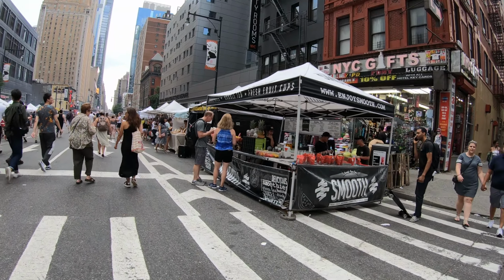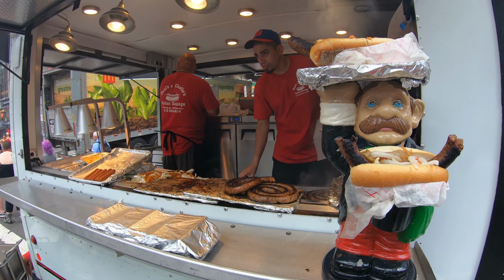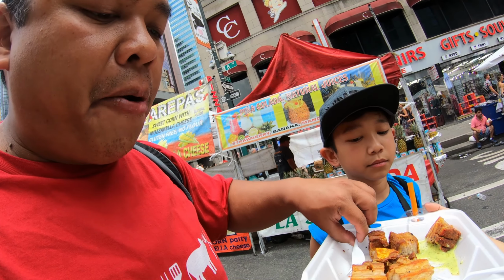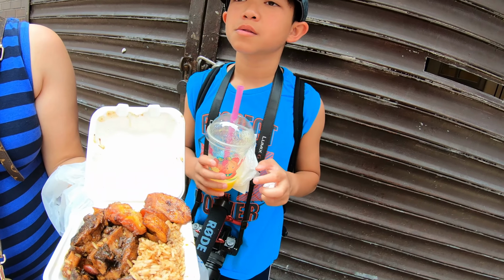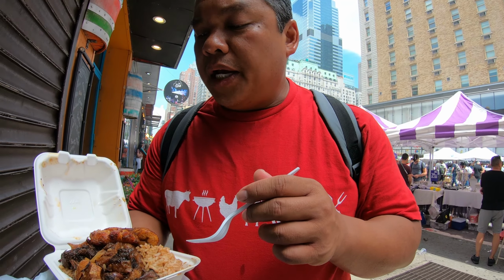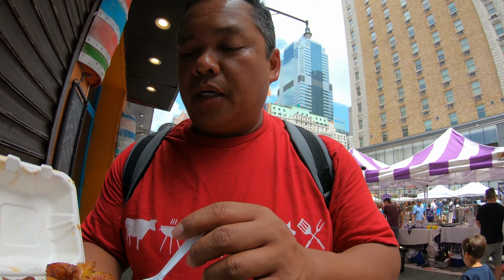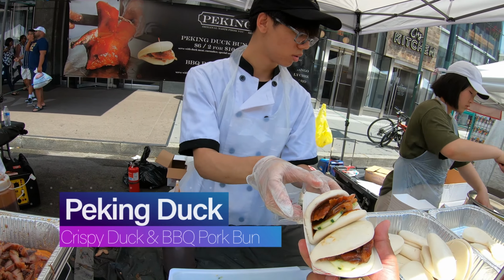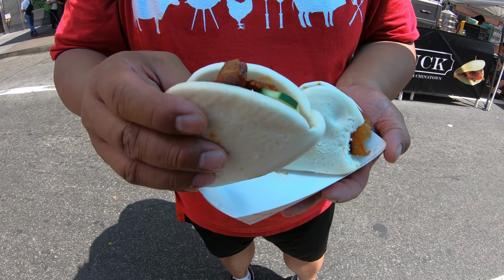New York Street Festival - Cheap delicious street food and family fun in the city.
We are going on a street food tour and we’re taking a big bite of the Big Apple!  In this exciting episode we will tour street food in Manhattan, New York.  Make sure you watch till the end.  We’ll share delicious experiences such as:

-  Puerto Rican Arepas and Crispy Pork from Oscar's Arepas
-  Jamaican Oxtail, Dirty Rice, and Sweet Plantains from Jerk off the Grill
-  Carved Chinese Peking Duck and Char Siu bun sandwiches from Peking Duck